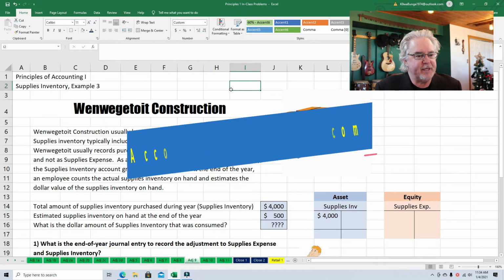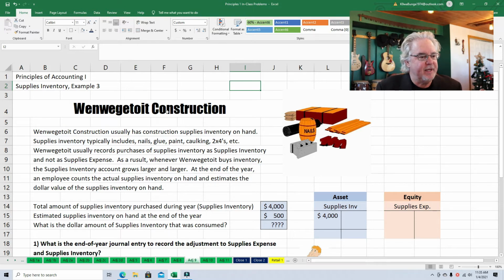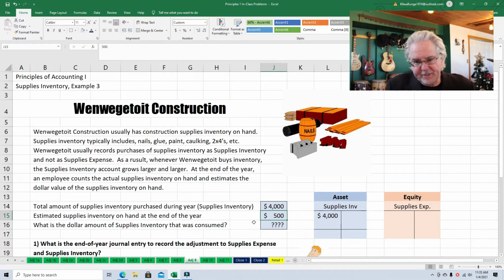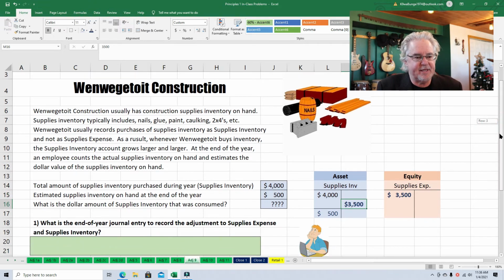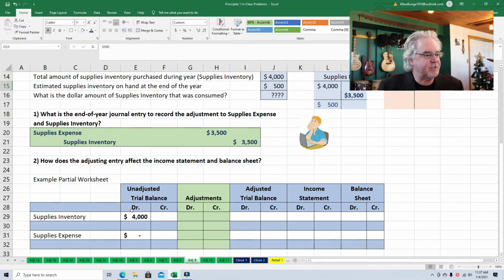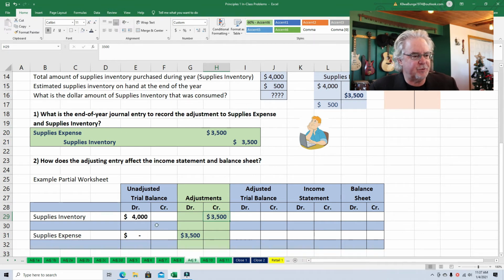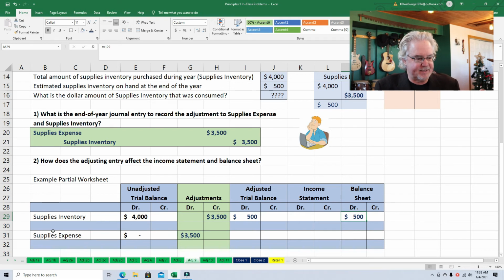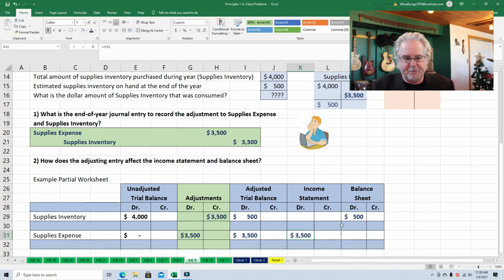Adjustiing Entries, Supplies Inventory #2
Learn how to adjust accounts for supplies inventory.